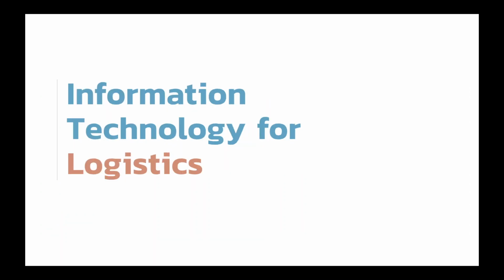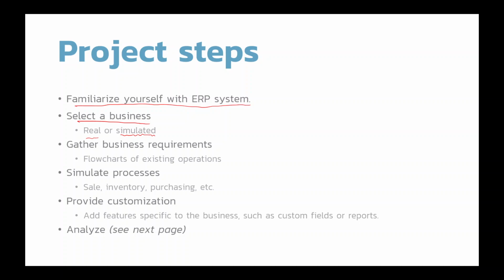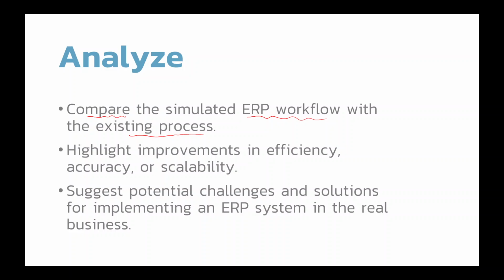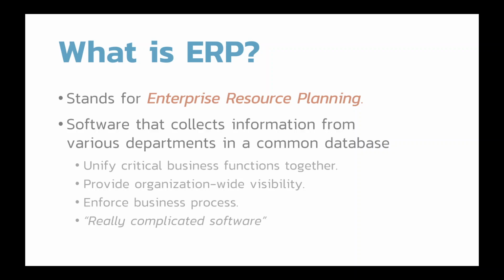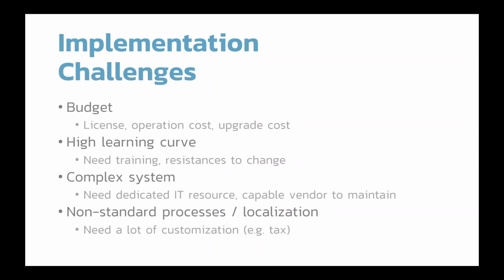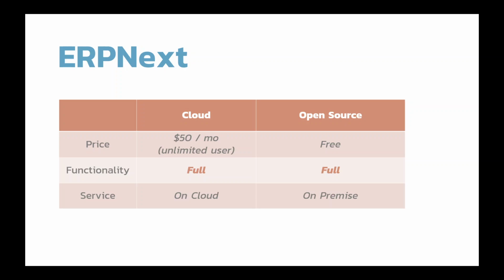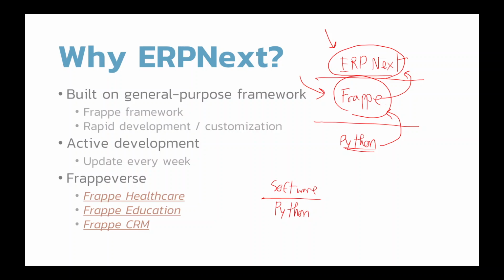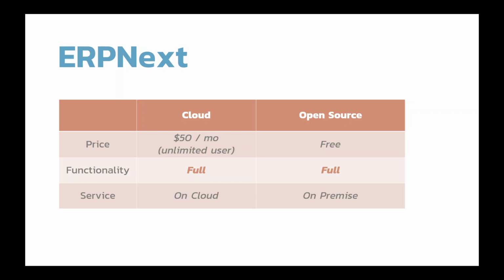Info Tech. Logist. (2567): Introduction to ERPNext